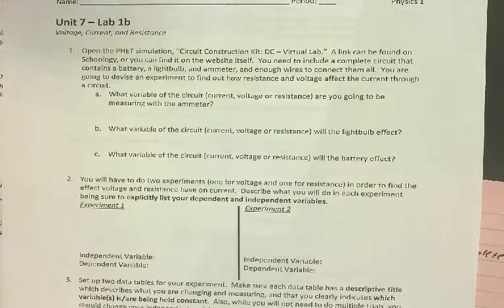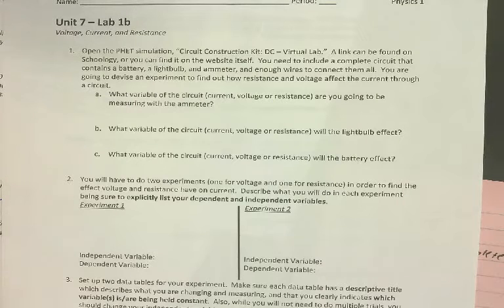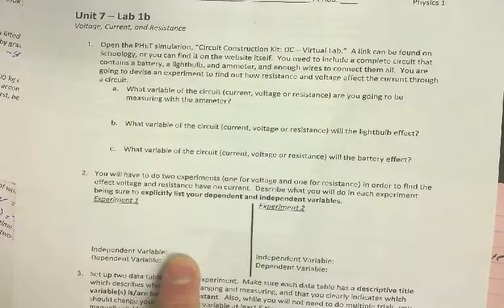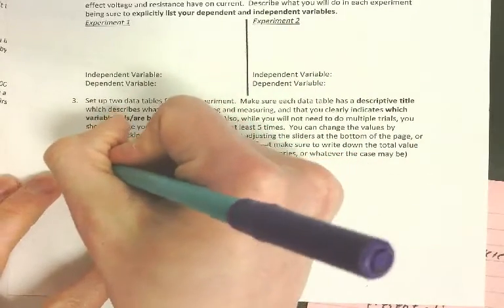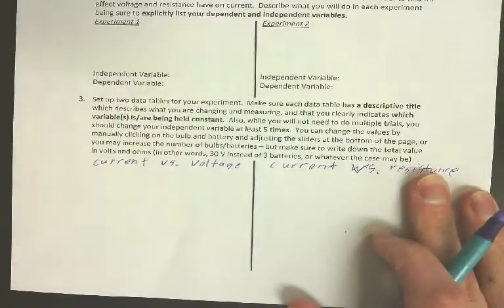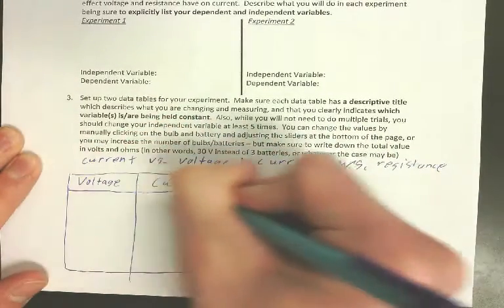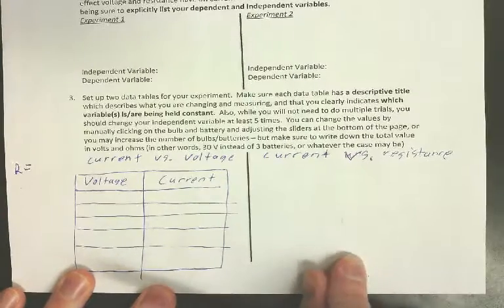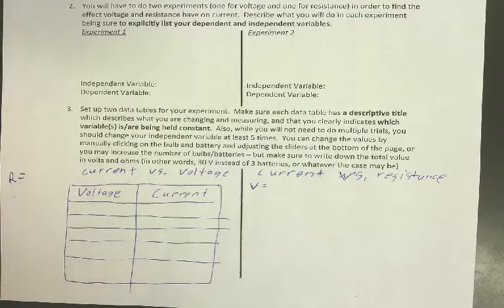Physics 2 - Circuits - Lab 1b: Circuits Measurements Video 1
Mr. B helps you set up the first part of the Lab